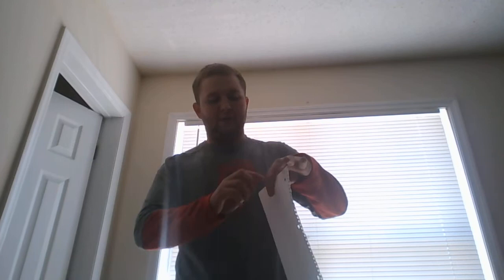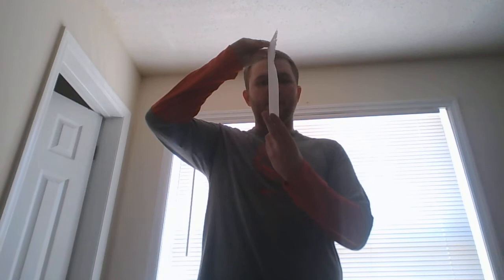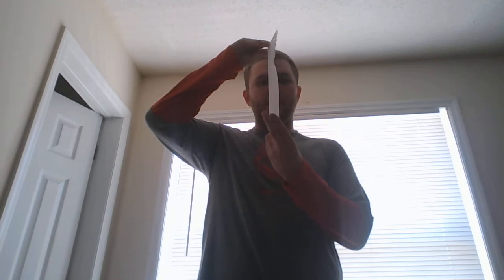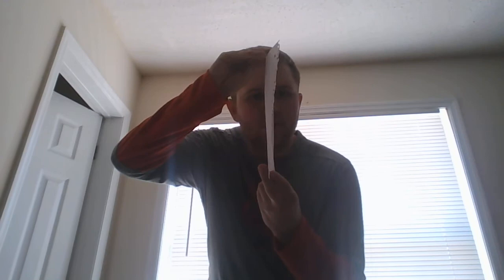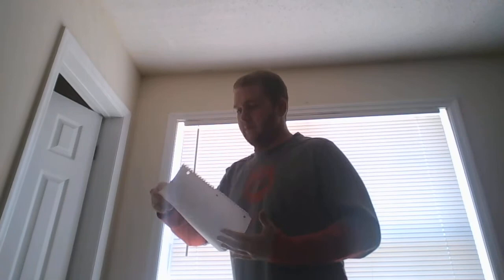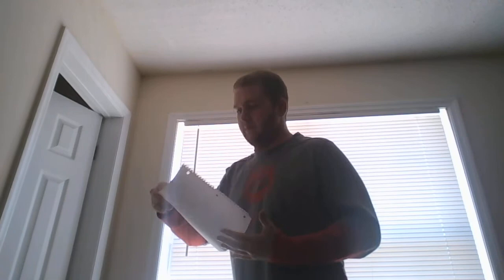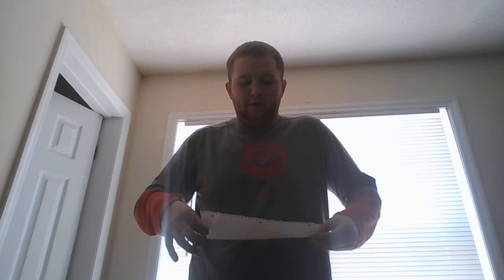Anatomy Lecture Video Essay week 1